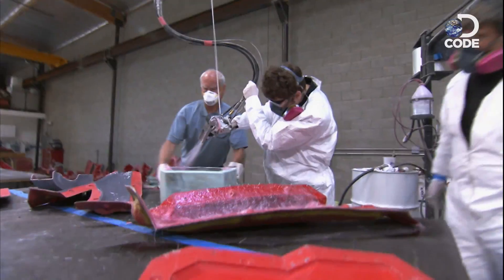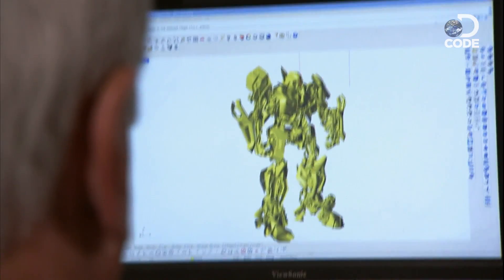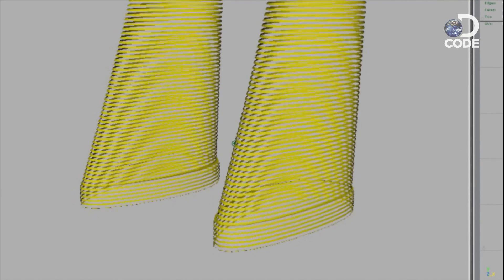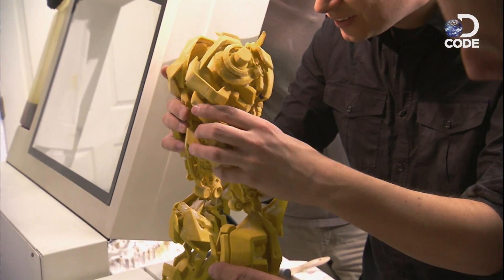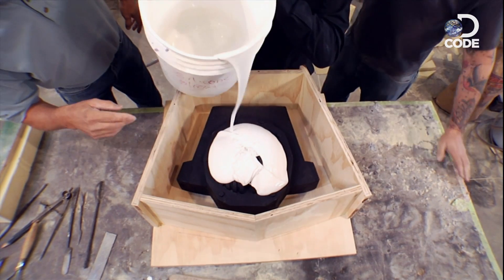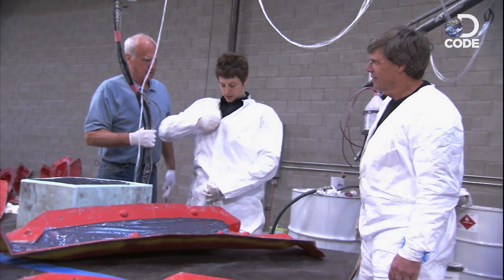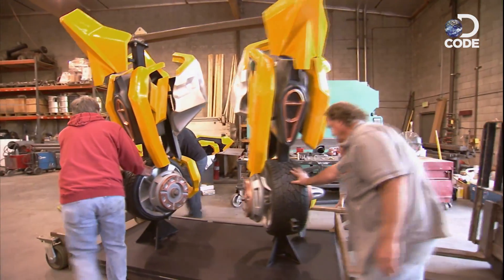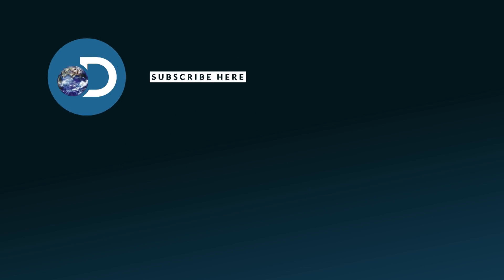How Was Bumblebee From Transformers Originally Made?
Bumblebee is one of the most beloved characters in the Transformers franchise. DCODE how Bumblebee was originally made.